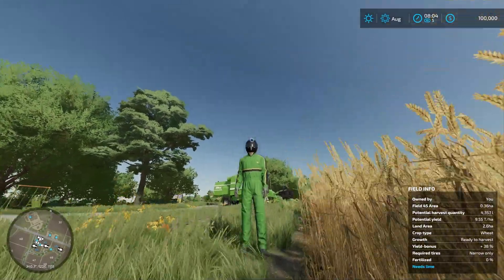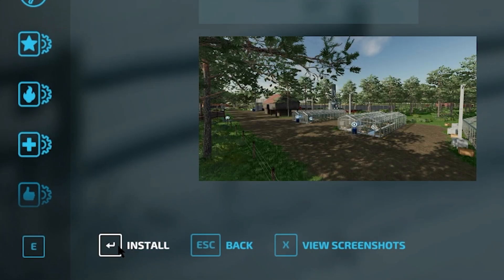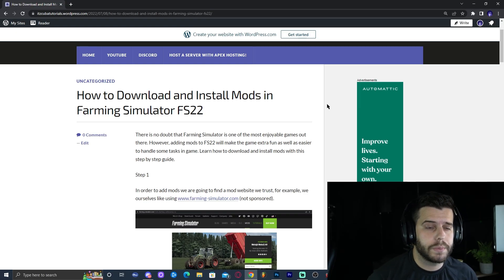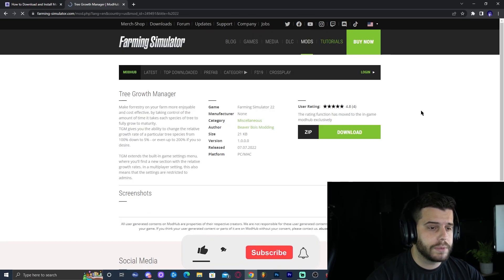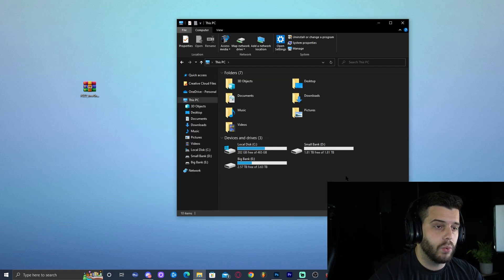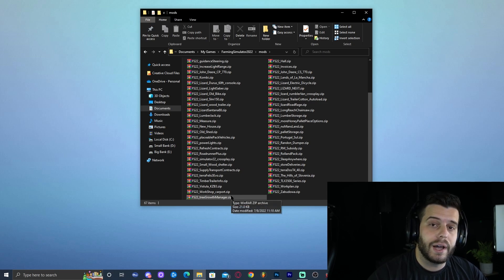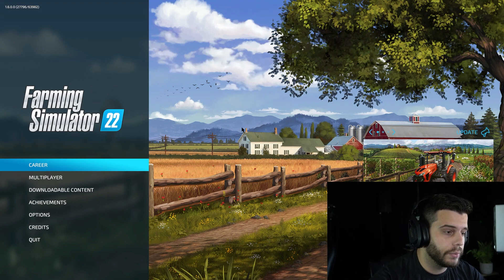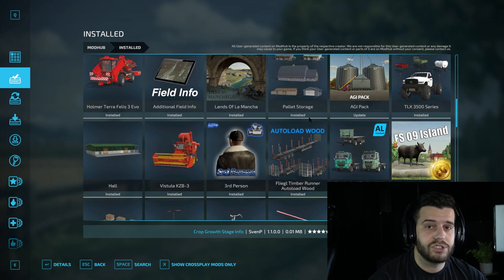How to Install Mods and Add Custom Content to Farming Simulator 2022 (FS 22)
Learn how to download and install mods in Farming Simulator 2022 and learn how to add custom content for Farming Simulator 22 easily with this step-by-step in-depth tutorial.

0:00 Intro
0:05 What you are going to learn
0:30 How to Download and Install Mods using Farming Simulator 22 system
1:56 How to Download and Install Mods using Mod Websites and Communities for FS22
3:42 Where to drop the FS22 Mod File
5:45 How to Find the Mod in game
6:55 Best Farming Simulator Mods according to thegamer.com
7:17 Our Discord Members
7:45 Outro

Farming Simulator is in my opinion one of the best games to spend hours playing and now you can enjoy it even more by adding mods and making the game experience even more fun.